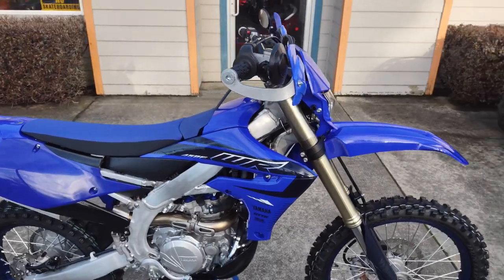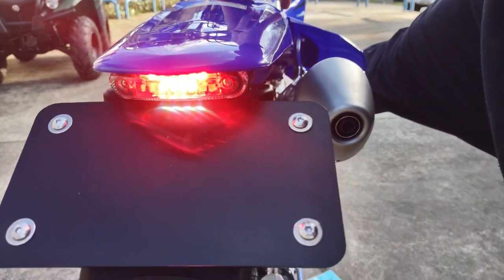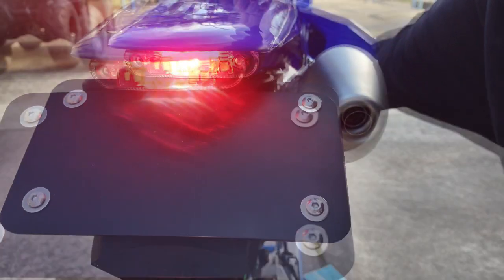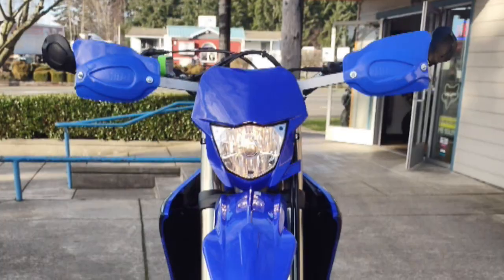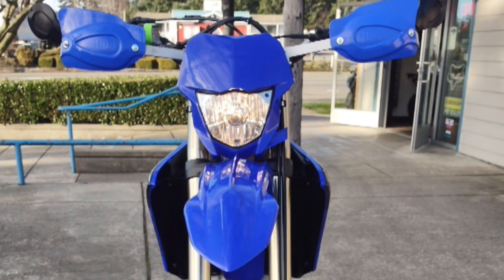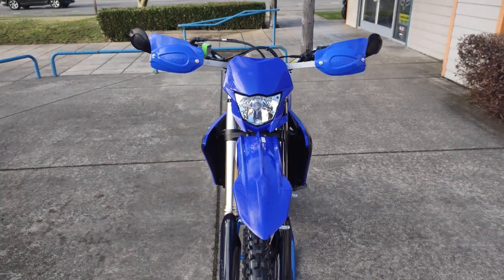2023 Yamaha WR450F Street Legal Light Kit Product description.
Our most updated harness yet!

The Yamaha WR comes with a headlight and taillight for rider visibility but there are no brake lights, turn signals, horn, or high/low switch for the stock headlight.  The stock headlight uses an H4 bulb that has a high/low capability, it was just not built into the bike.

The TNM Street Legal Light Harness kit for the 2023 Yamaha WR series bikes is 100% plug and play. The kit provides you with all the wiring harnesses and components needed to transform your trail bike into a street legal motorcycle for registration in Washington State (meets or exceeds current WADOT standards).

Kit Contents include:
Main light harness
Headlight adapter harness
Euro-switch (horn, kill switch, turn signal, and high/low switch)
TNM All-In-One Taillight (taillight, brake light, turn signals)
Front turn signals
Horn
Flasher relay
Brake pressure switch (with 2 brass washers)